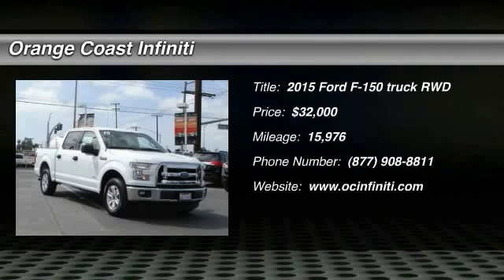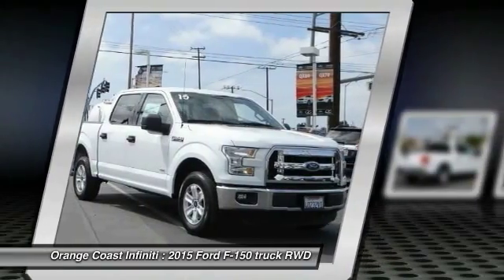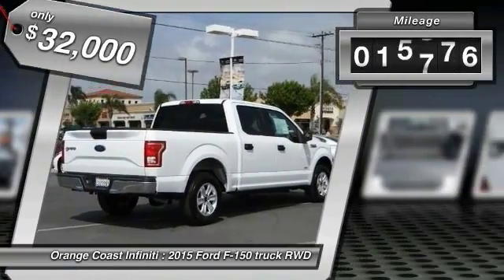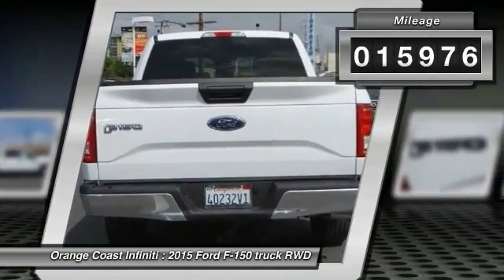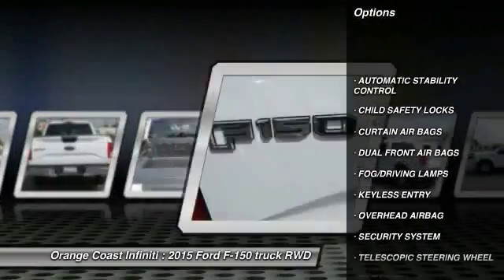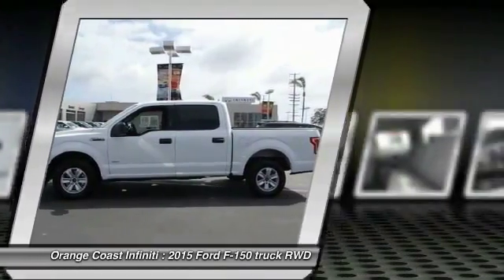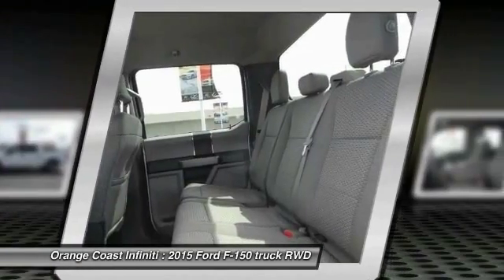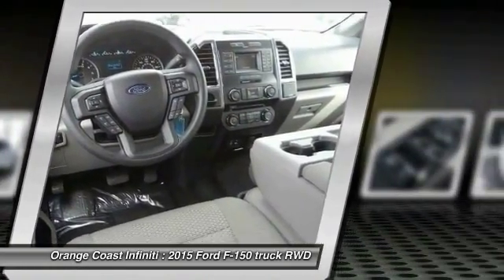2015 Ford F-150 NEWPORT BEACH,SEAL BEACH,COSTA MESA,HUNTINGTON BEACH,WESTMINSTER P2762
2015 Ford F-150 2WD SUPERCREW 145 XLT

ORANGE COAST INFINITI, PROUDLY SERVING NEWPORT BEACH, SEAL BEACH, COSTA MESA, HUNTINGTON BEACH, WESTMINSTER, AND SURROUNDING CALIFORNIA LOCATIONS. THIS WHITE 2015 Ford F-150 IS EQUIPPED WITH A 3.5L V6 CYLINDER, AUTOMATIC TRANSMISSION, AND RECEIVES AN ESTIMATED 18 City/25 Hwy MPG. WESTMINSTER, CA 92683. CARFAX Certified 1-Owner 2015 Ford F-150 2WD SUPERCREW 145 XLT **AUTOMATIC**, **ONE OWNER**, **ACCIDENT FREE CARFAX**, **SMOKE FREE**, **BLUETOOTH WIRELESS**, **SHOW ROOM CONDITION**, **PET FREE**, **LOW MILEAGE**, **LOTS OF CARGO SPACE**, **WELL CARED FOR**, and **FACTORY BUMPER TO BUMPER WARRANTY**. F-150 XLT, 4D SuperCrew, and EcoBoost 3.5L V6 GTDi DOHC 24V Twin Turbocharged. Put down the mouse because this handsome 2015 Ford F-150 is the do-it-all truck you've been looking to get your hands on. Ford has established itself as a name associated with quality. This Ford F-150 will get you where you need to go for many years to come. Stock #: P2762 | VIN: 1FTEW1CG0FKD44475 | 2015 Ford F-150 2WD SuperCrew 145 XLT SECURITY SYSTEM TRACTION CONTROL Orange Coast Infiniti